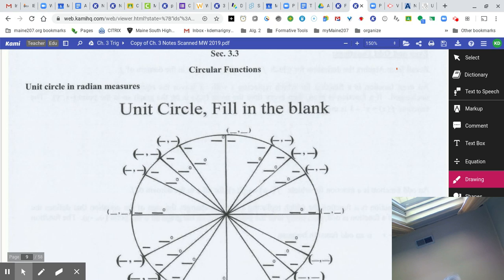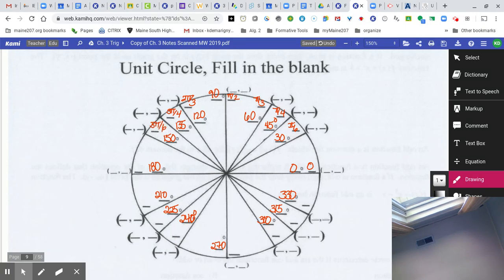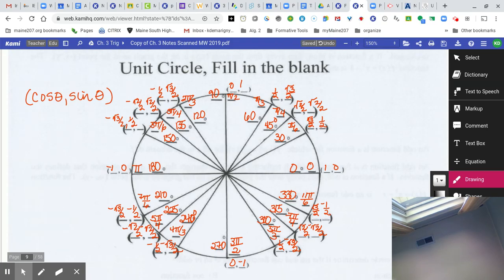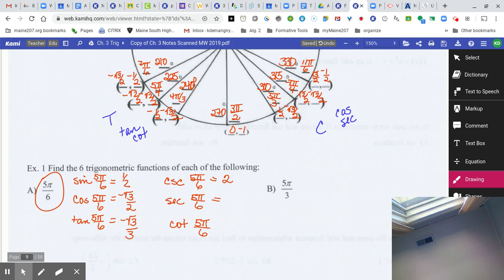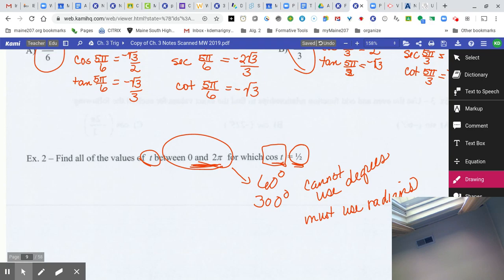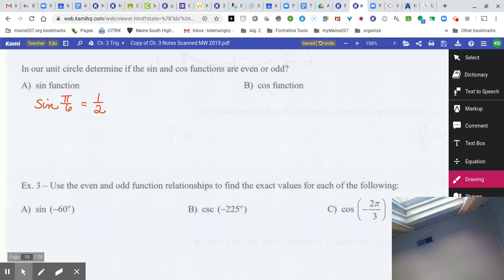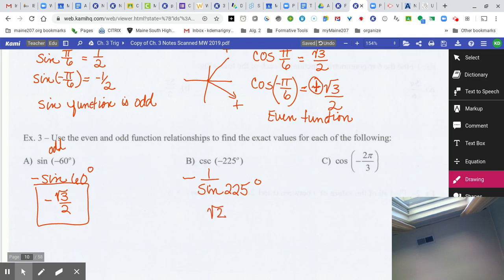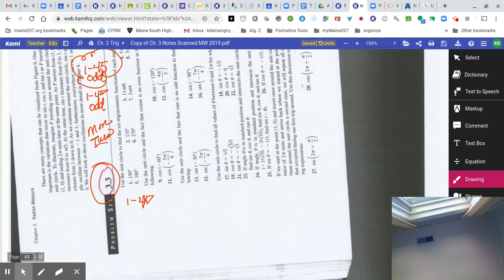Untitled: May 6, 2020 2:20 PM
Ch. 3 Sec. 3.3 notes